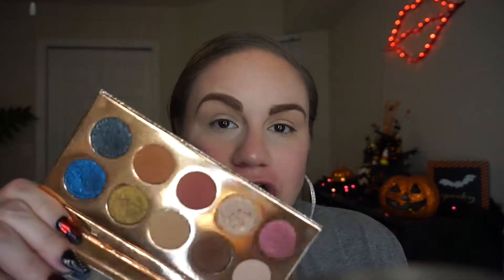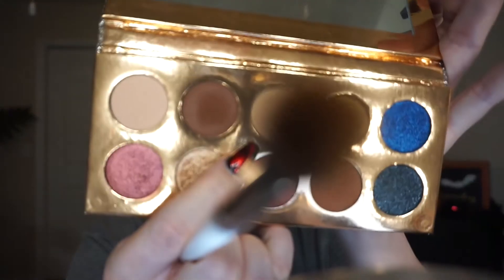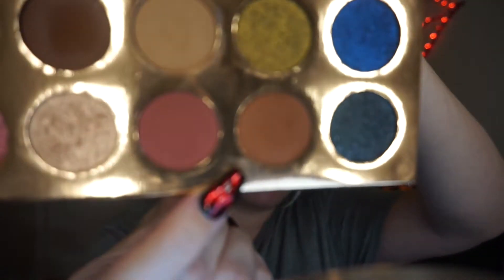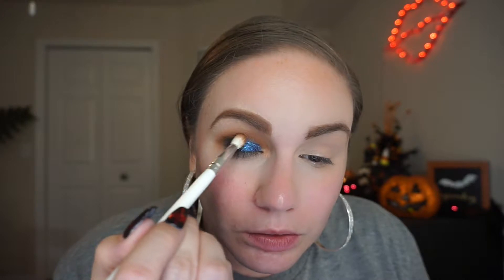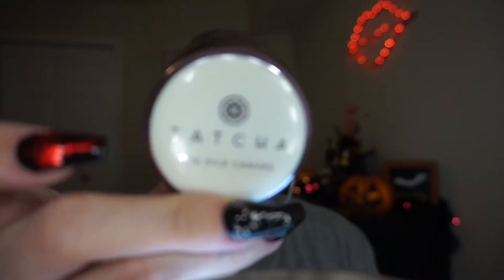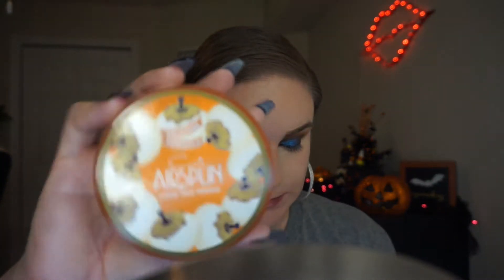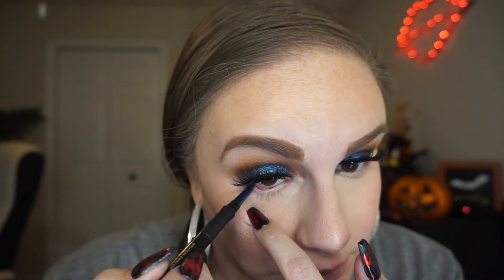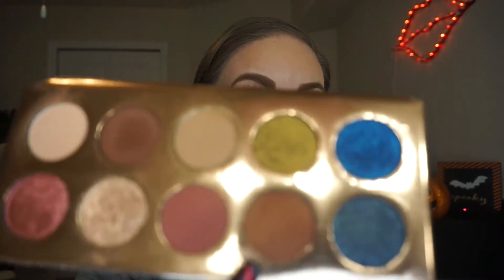Dose of Colors Friendcation Blue Eye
This Palette is so beautiful!